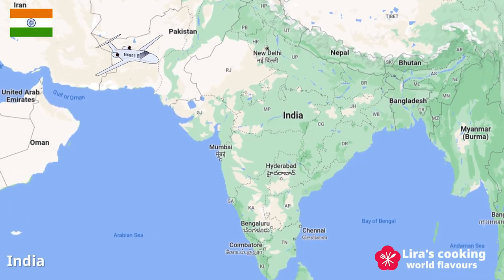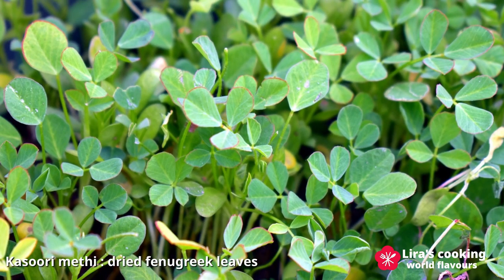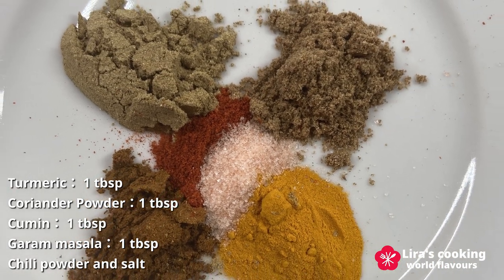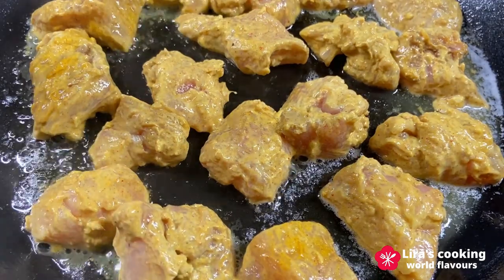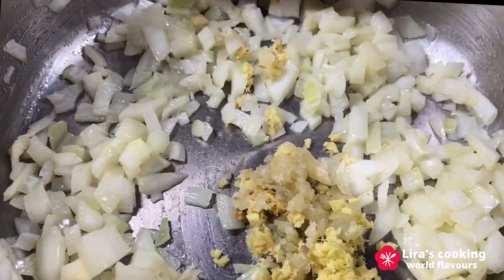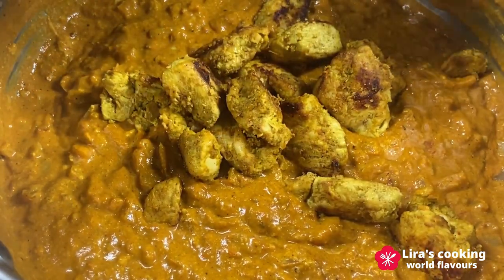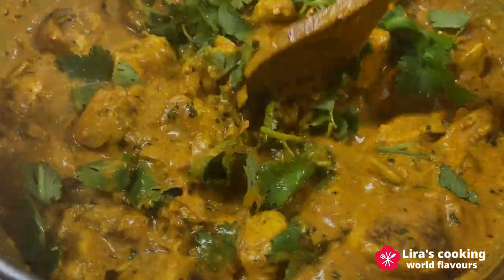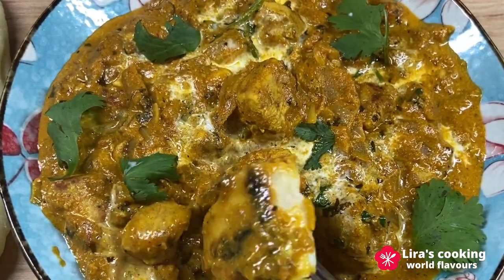Best Indian Butter Chicken (Mrugh Makhani) with fenugreek leaves: simple and irresistible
In our last video, we explored the vibrant world of Indian spices. Today, we're delving into another essential spice, kasoori methi, and using it to create a true Indian classic - Murgh Makhani, also known as Indian Butter Chicken. This dish is not only creamy and incredibly delicious, but our recipe for today is very simple and quick and doesn't require a blender or oven. With the use of organic chicken, you can surpass the restaurant experience.

- Morning Stroll: by Josh Kirsch